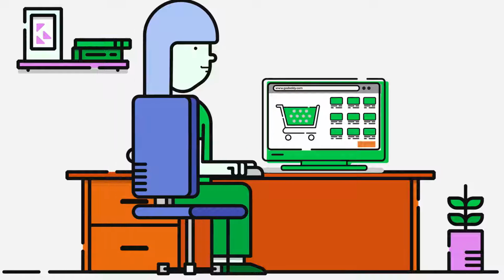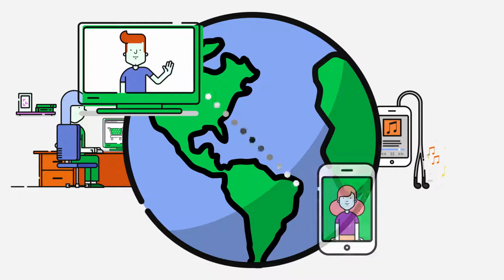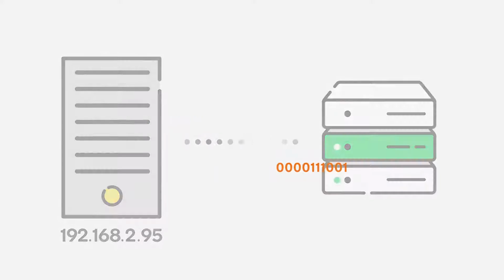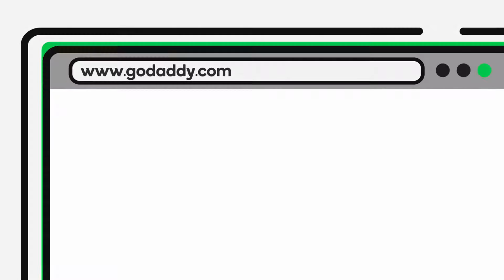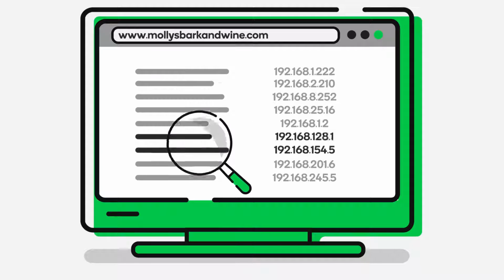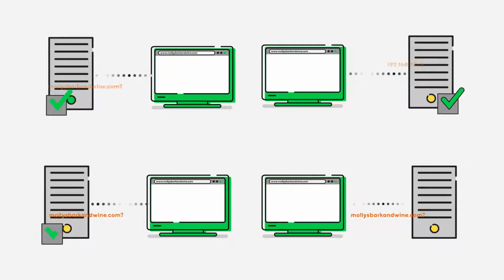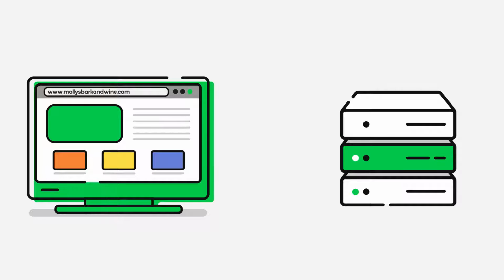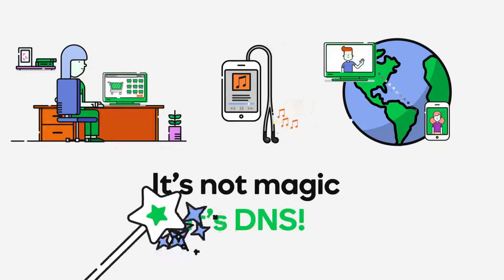What is DNS? DNS KYA HOTA HAI INTERNET MEIN